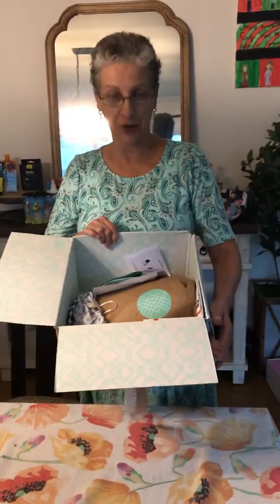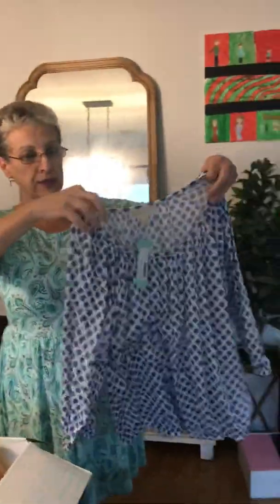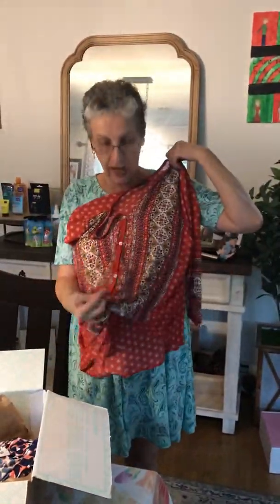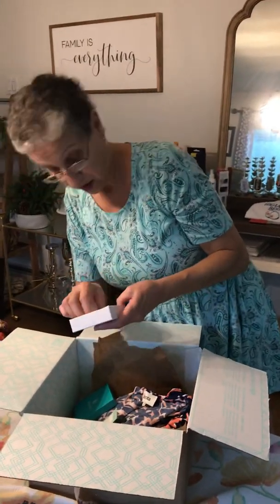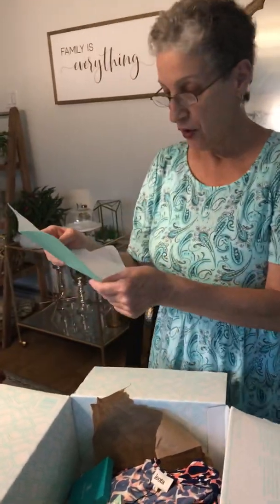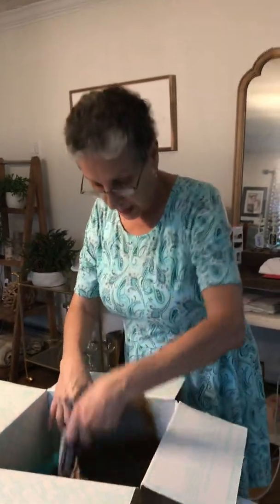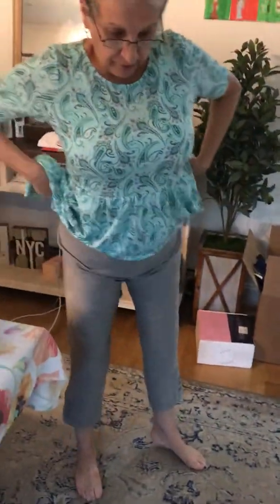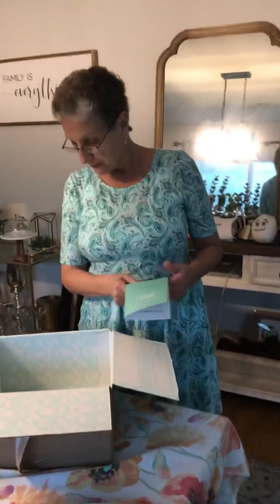What’s in the box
Unboxing fashion summer style stitchfix